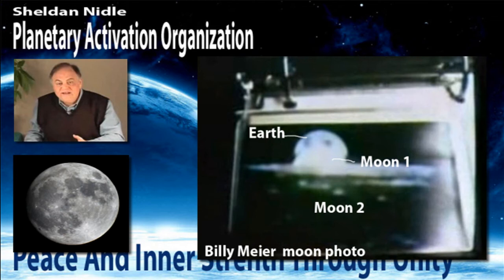Sheldon Nidle Contactee by Ohio Exopolitics Aug-17-2011 3of5.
light-form communications, extraterrestrial visitations, and teaching/learning sessions on board spacecraft. During most of his life, he has enjoyed ongoing telepathic communications and direct 'core knowledge' inserts (etheric and physical implants). Sheldan has visually observed and physically experienced spacecraft throughout the years.